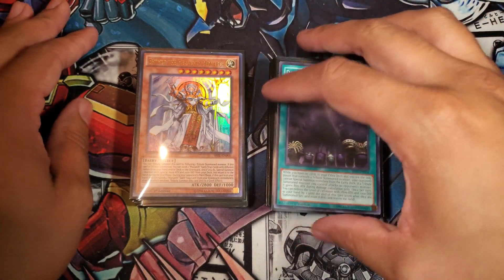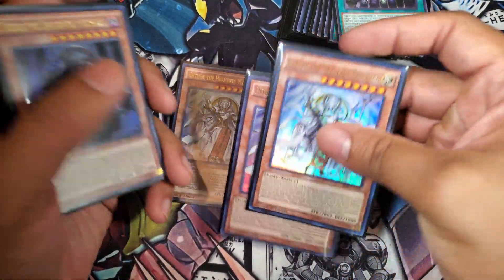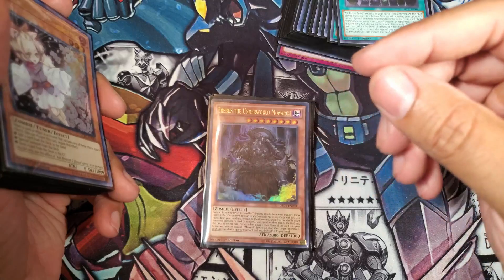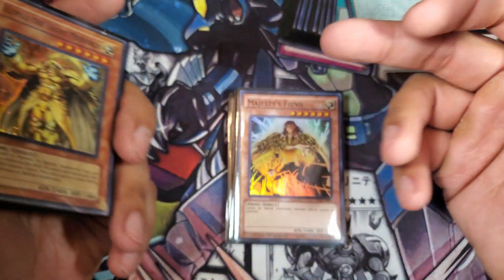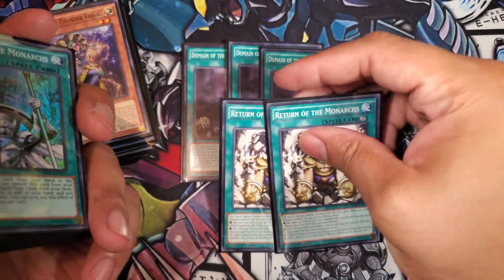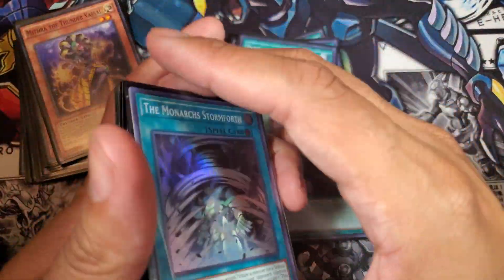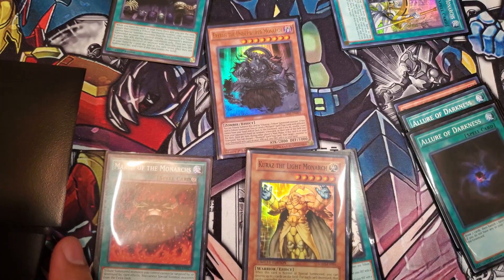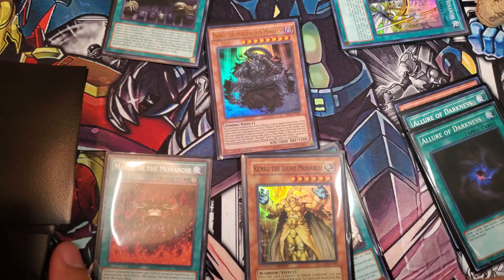Yu-Gi-Oh! Domain Monarch Deck Profile - September 2020 - Combos ,Test Hands and More!!!